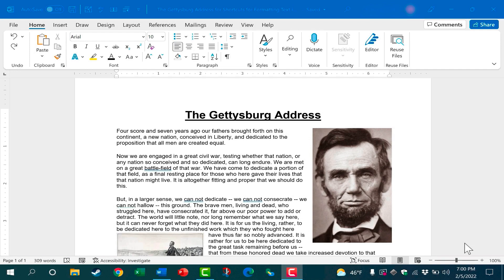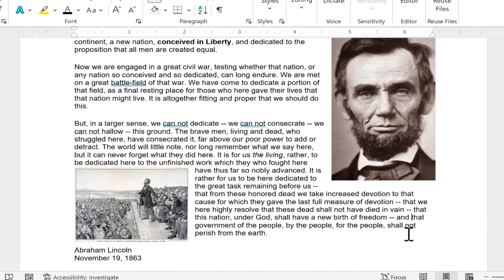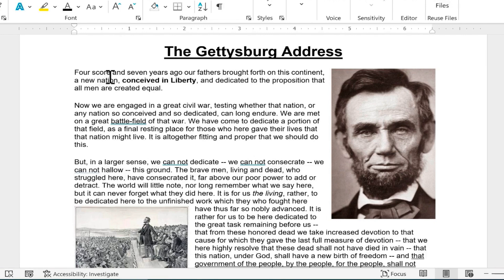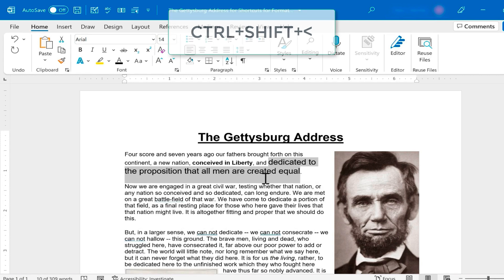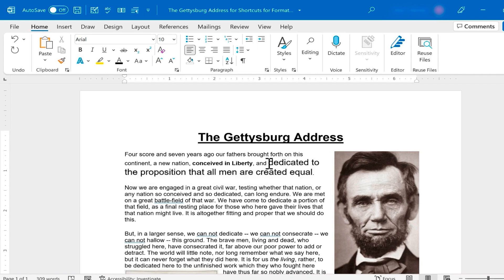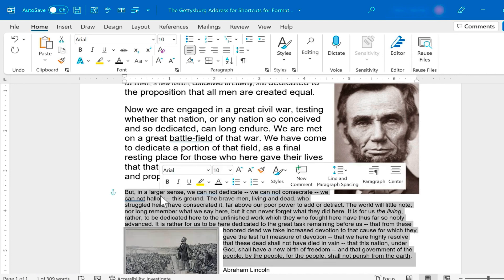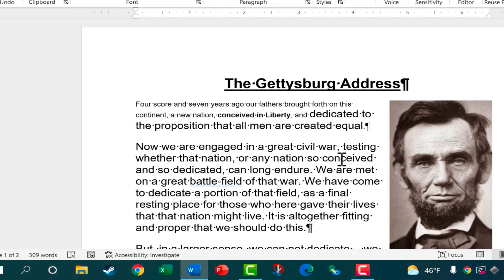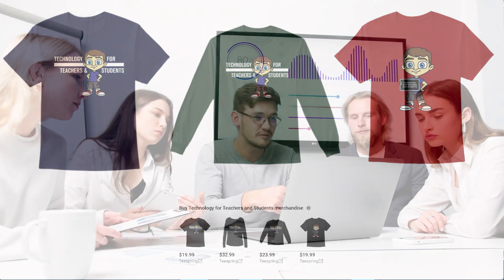Shortcuts for Formatting Text in Microsoft Word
Learn several keyboard shortcuts that will make it a breeze to format your text in Microsoft Word. You'll learn how to quickly bold, underline, italicize, align your text, show formatting codes, and more. This video is a must for anyone wanting to use Word more efficiently. Here's my entire playlist of Word videos Consider saying "Thanks" by clicking the Thanks button below the video.